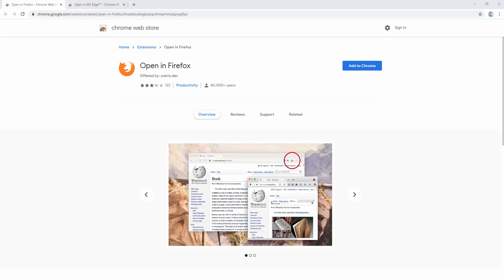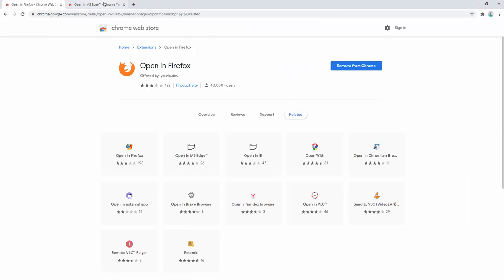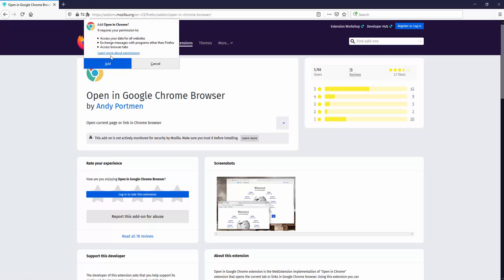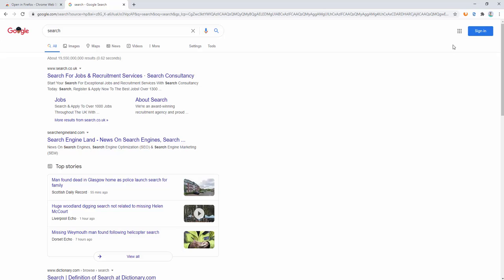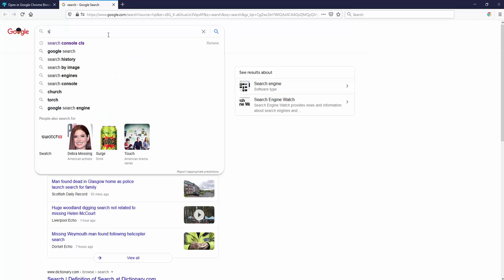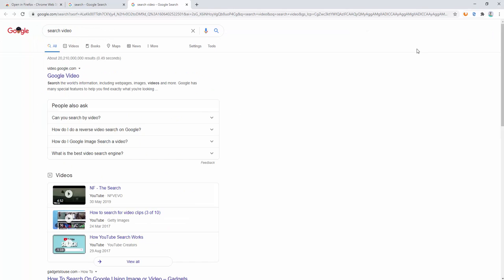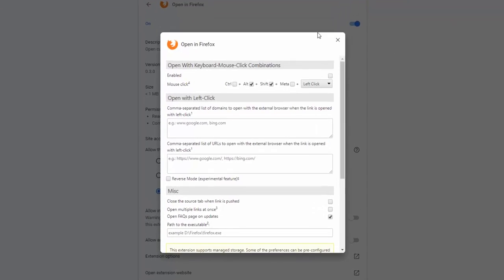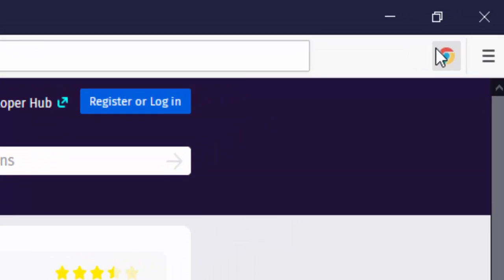Open In - Browser Extension Review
"Open In" extension opens the current tab or links in a destination browser. Using this extension you can send links without the need to manually copy and paste them.

If a destination browser instance is opened, then the link is opened in a new browser tab. If not a new window is opened.